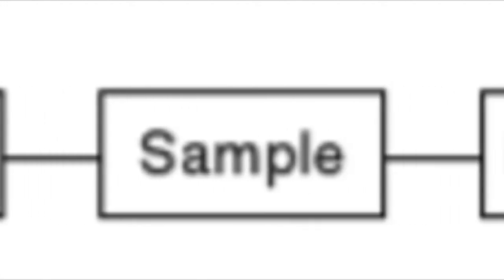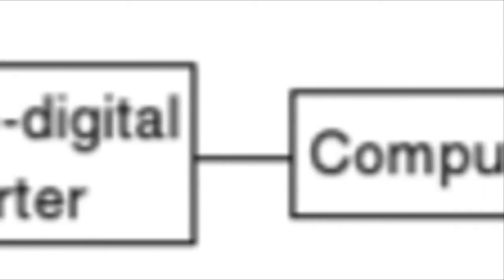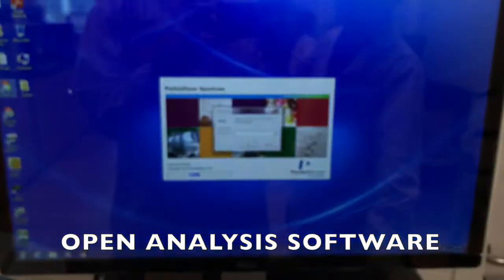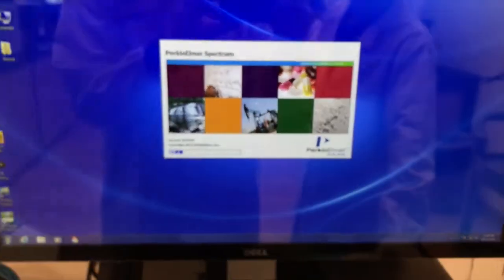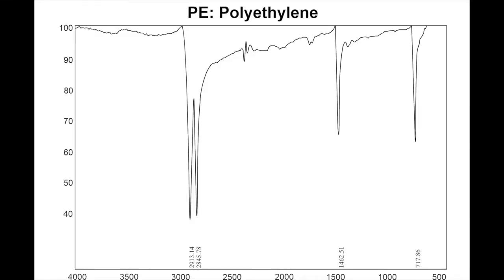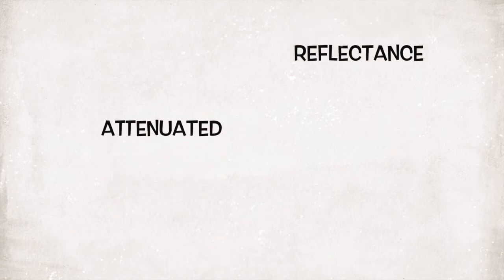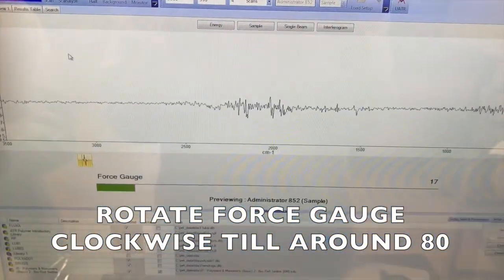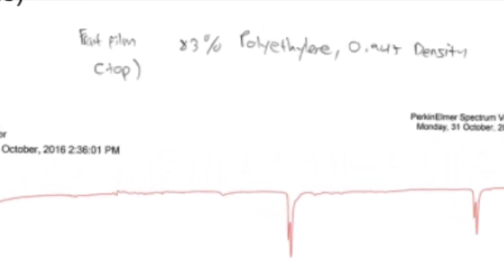FTIR Lab Experiment